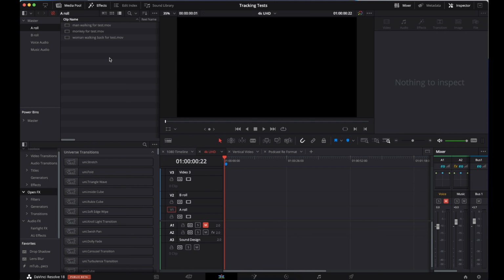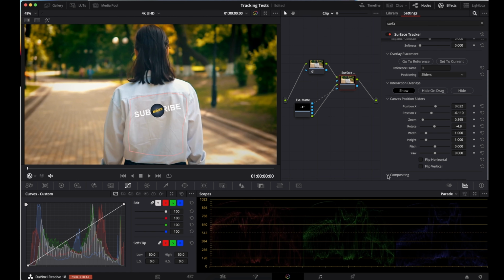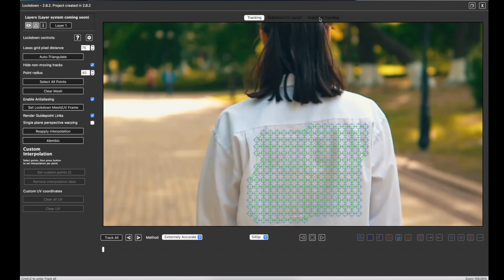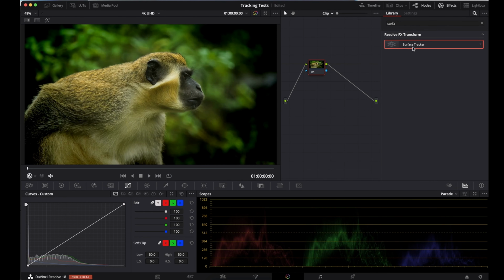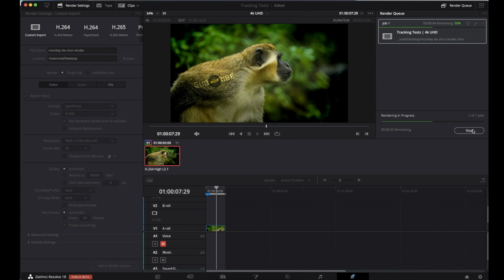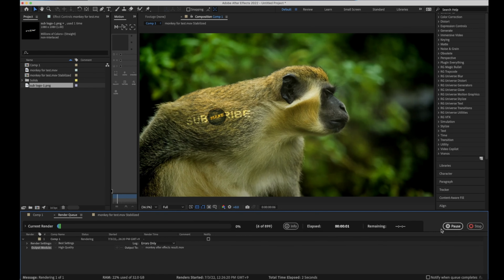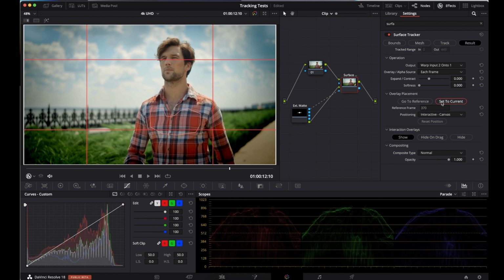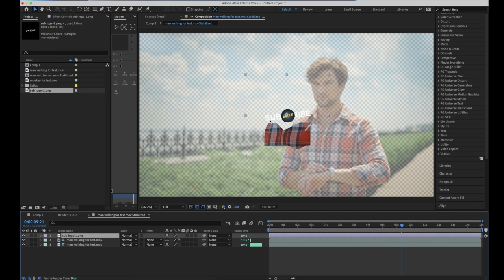Lockdown vs Da Vinci Surface Tracking - Who is King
AE Version:
22.5

Da Vinci Version:
18.4

Lockdown Version:
2.8.2

I love mesh surface tracking. To me it's the coolest thing you can do to a video. If you are wondering which surface tracking option is best for you then I hope this video helps. Lockdown is amazing and overall superior to what Da Vinci currently offers but if they keep updating it to include making it easier to add text and images and even videos overlayed to moving surfaces then Da Vinci will be king. Lockdown takes far longer especially in a 4k timeline. I thought there might have been something wrong with my settings because it seemed to really slow down on those 15 second clips but I repeated the tests multiple times with the same results. I cleared my cache and quit and reopened AE with each test.

I would love to hear your thoughts and experiences with these products in the comments!

Chapters:
0:00 - Intro
0:38 - Surface Tracking in Da Vinci
3:50 - Surface Tracking in After Effects
6:25 - Test 2 Da Vinci
8:53 - Test 2 After Effects
10:45 - Test 3 Da Vinci
13:20 - Test 3 After Effects
15:47 - Test Results

About Me:

My name is Max. I spent 14 years in the Navy and then began a career in filmmaking. That led me to creating my podcast The Scuttlebutt Show where I discuss all things Military and Veteran concerned. I recently premiered my first feature film "American Mizuhiki" available to watch on YouTube. My love for filmmaking and content creation inspired me to start this channel, dedicated to sharing everything I've learned about multimedia with you! I hope you find this content enjoyable.